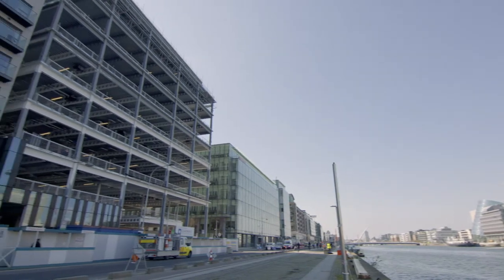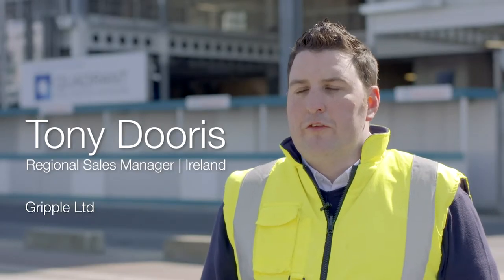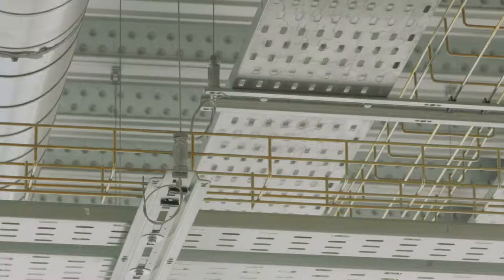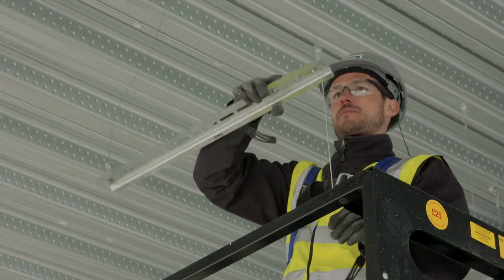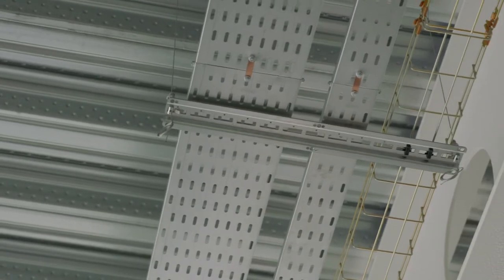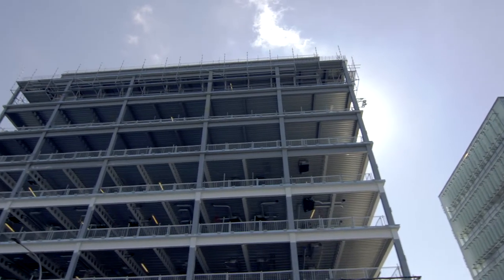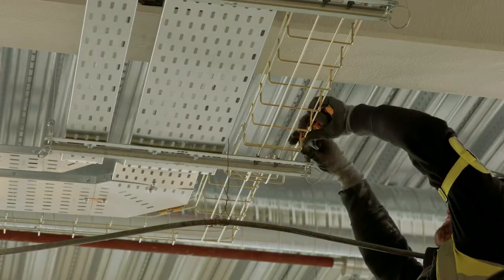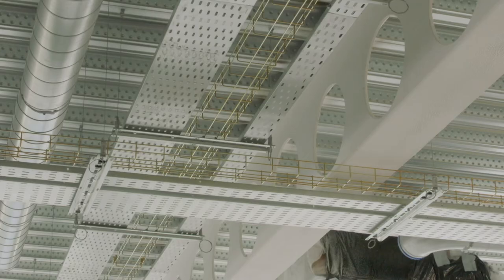Sir John Rogerson's Quay | Dublin | UniGrip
Gripple UniGrip and Y-Fit hangers have been installed to suspend Electrical containment in this new mixed development site in Dublin, Ireland, consisting of retail and accommodation space. Contractors on site were very happy with the speed and ease of install, saving them a lot of time and money throughout the project.